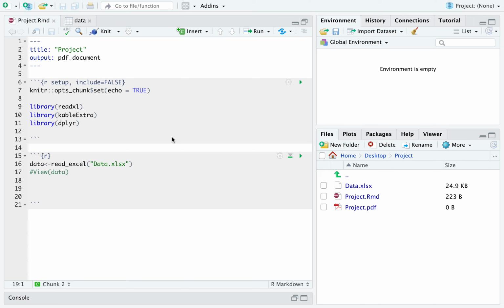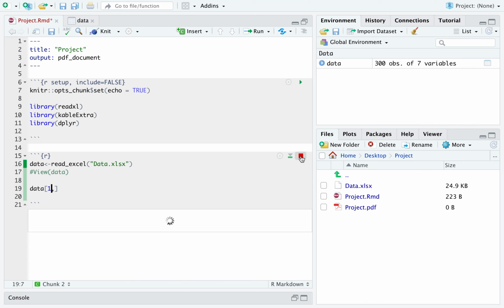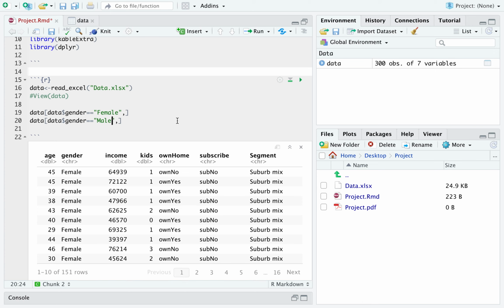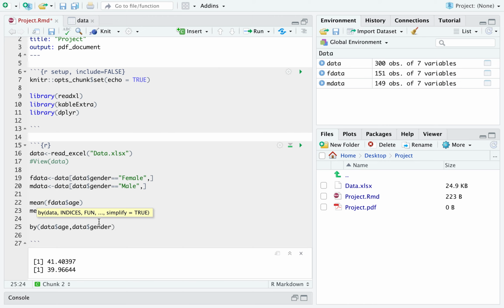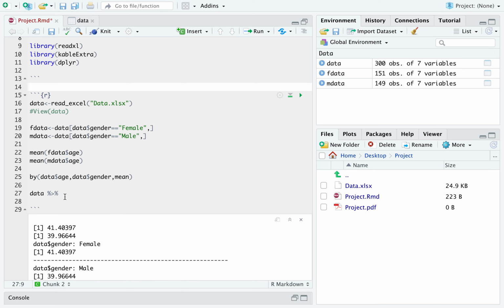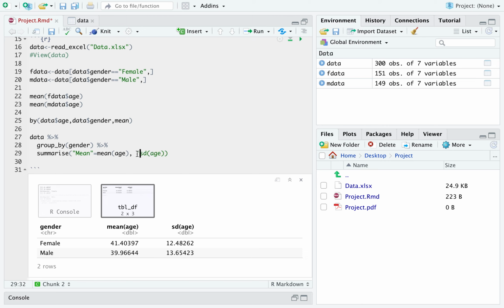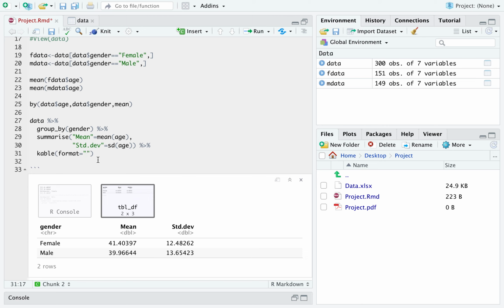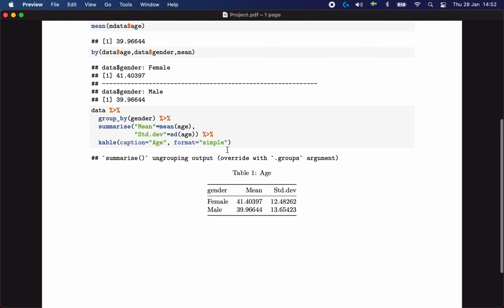R Subsetting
Subsetting data into groups, finding some statistics for these subgroups and presenting them in a table.